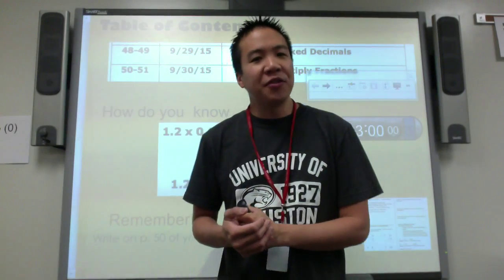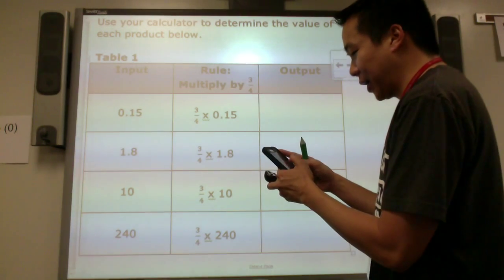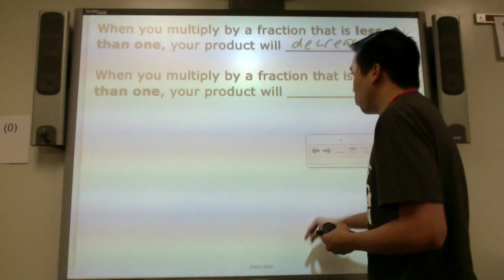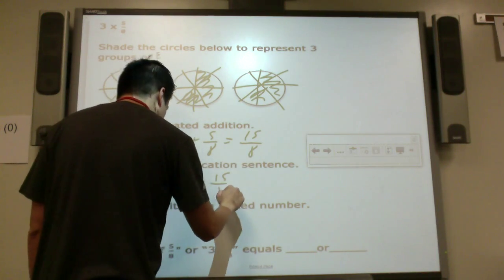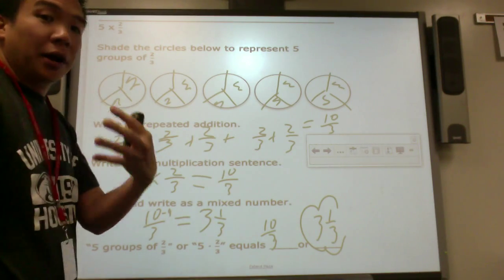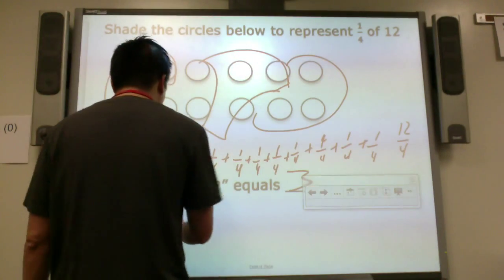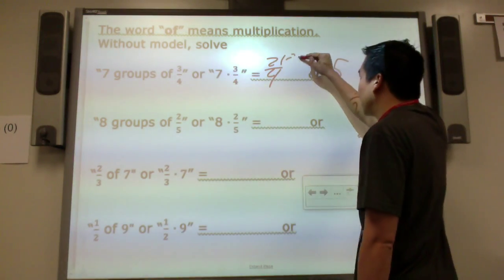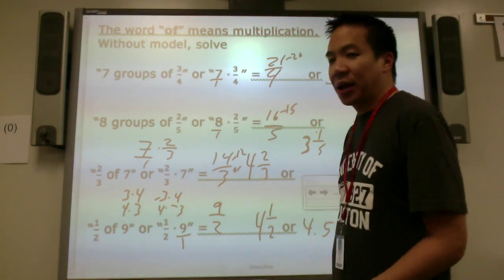Multiply Fractions and Whole Numbers